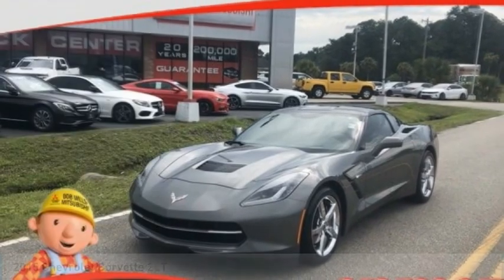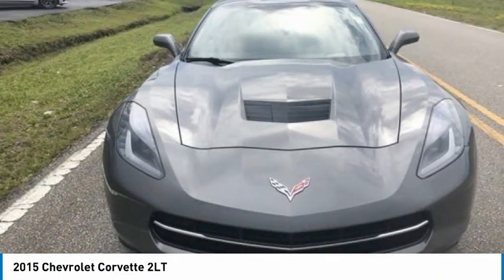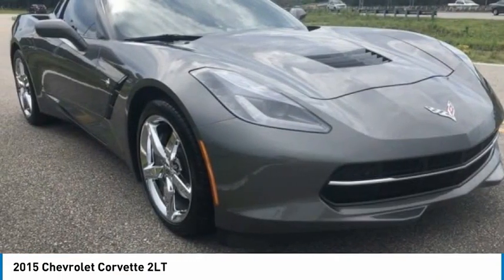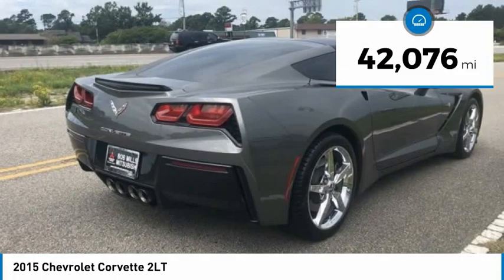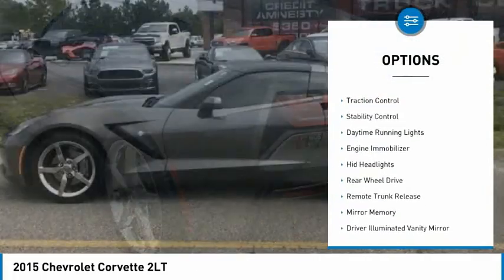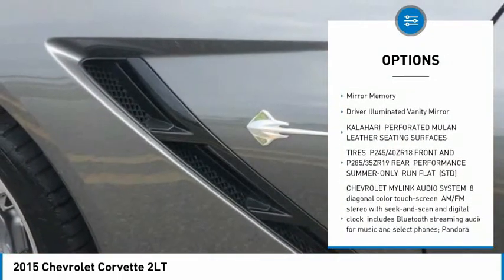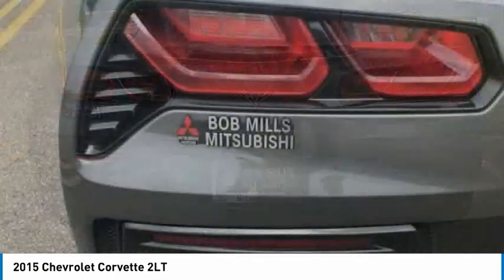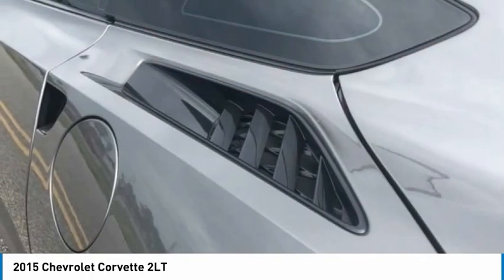2015 Chevrolet Corvette 895H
2015 Chevrolet Corvette 2LT